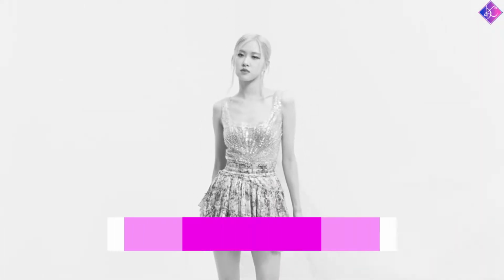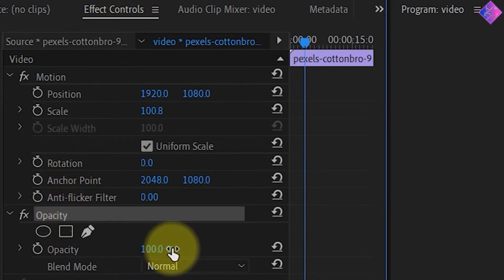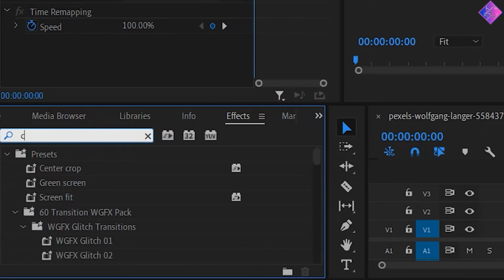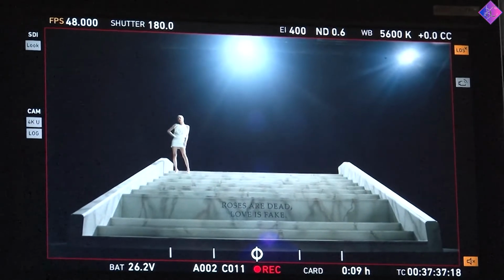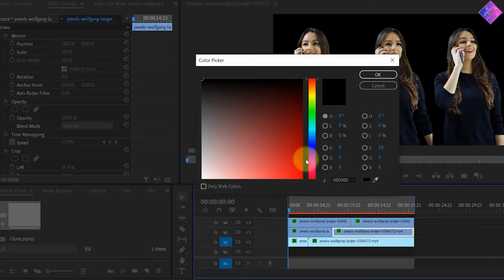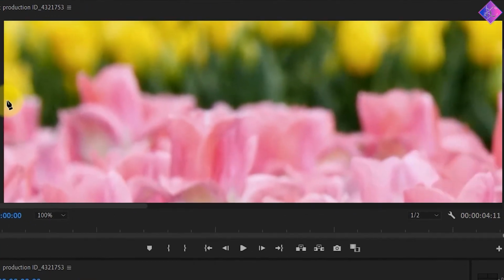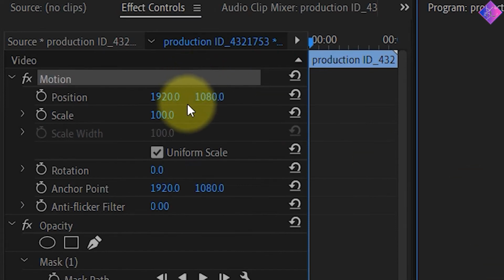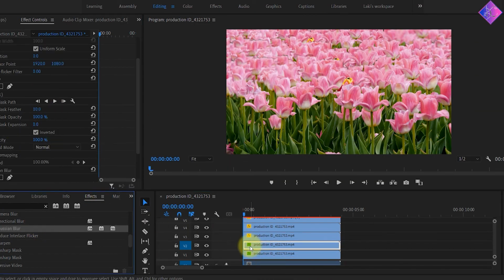How To Edit ON THE GROUND By ROSÉ Like A Pro!🤩 | Adobe Premiere Pro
Want to know how to edit ROSÉ - 'On The Ground' M/V in Adobe Premiere Pro? Watch this video to find out!😊

⏰ Time Stamps ⏰

0:13 - Monochrome effect
1:04 - Transparent effect
1:42 - Clone effect
5:10 - Increasing the number of flowers